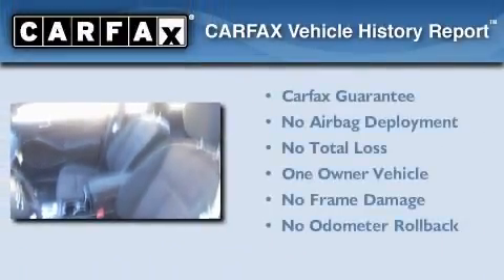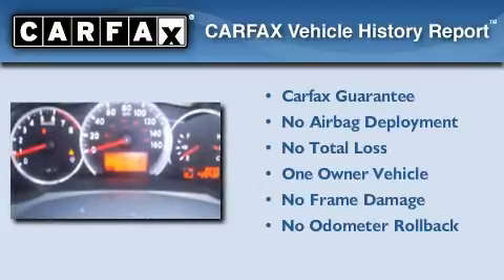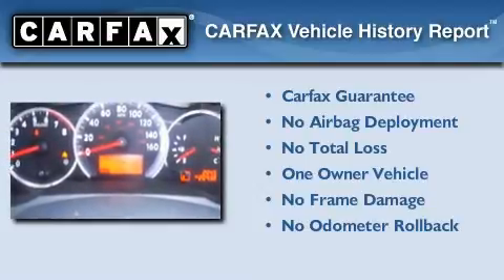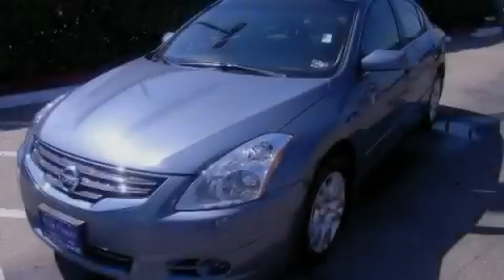Certified 2008 Nissan Altima Dallas TX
Year : 2008
 Make : Nissan
 Model : Altima
 Engine : 2.5L DOHC I4 engine
 Trans . : Automatic
 Exterior : Gray
 Miles : 39,013
 Interior : Black

 Preowned 2008 Nissan Altima DALLAS TX